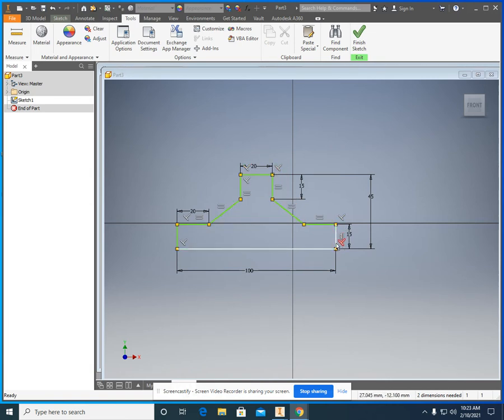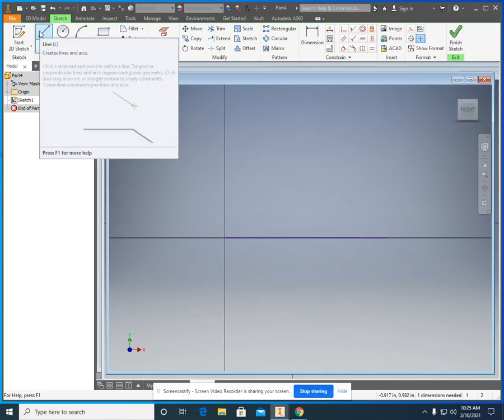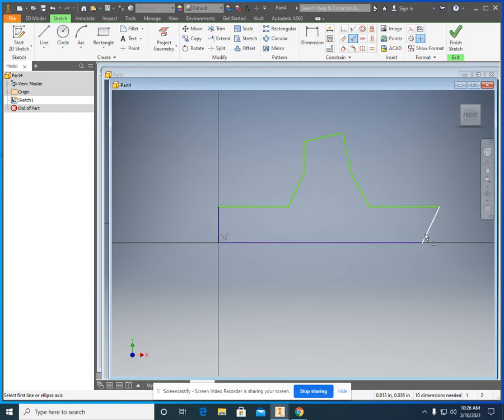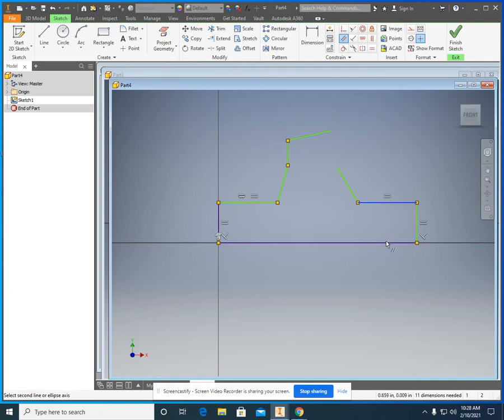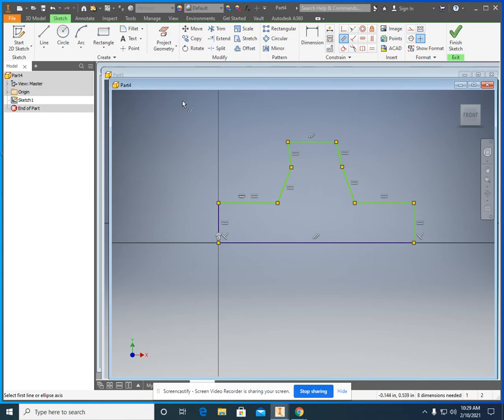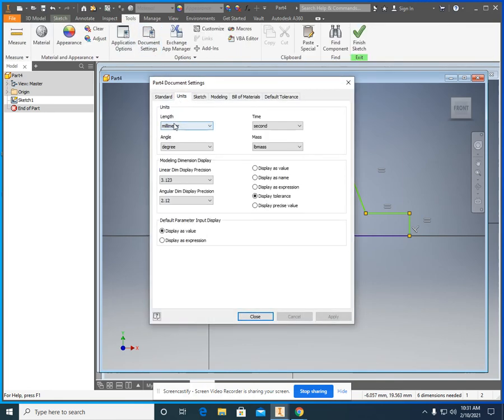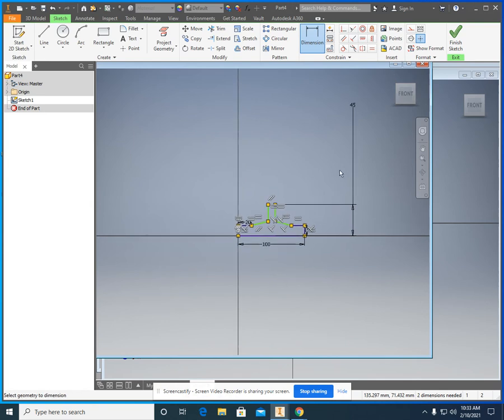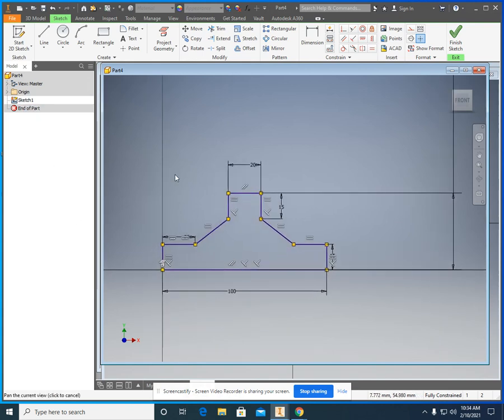IED: 1.3.3 Constraints in CAD